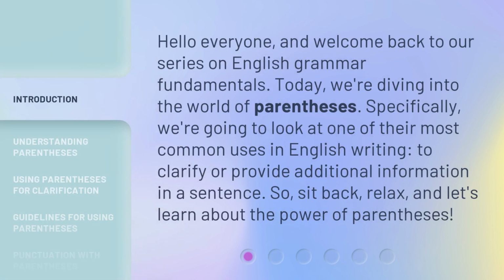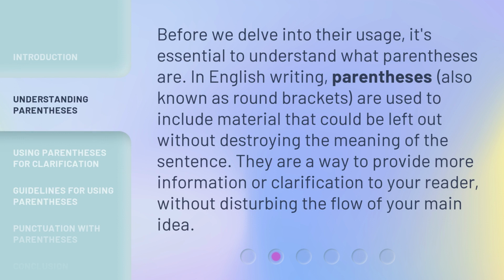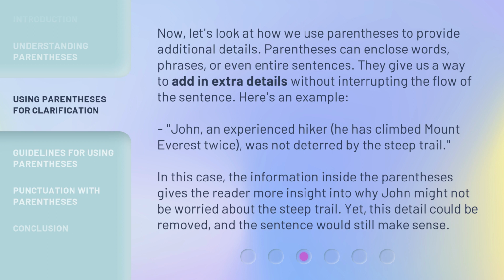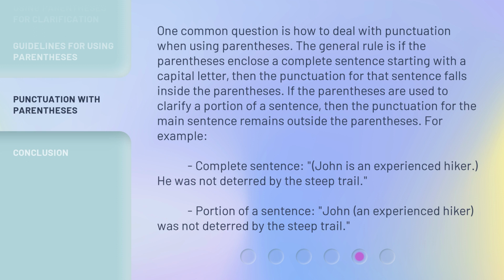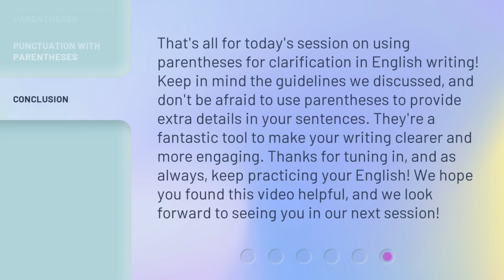Exploring Parentheses: Clarifying Information Made Easy!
Unlocking the Power of Parentheses: Your Guide to Clarifying Information • Discover how parentheses can enhance your writing by providing additional information and clarification. Learn when and how to use parentheses effectively to make your sentences more concise and impactful.

00:00 • Introduction - Exploring Parentheses: Clarifying Information Made Easy!
00:35 • Understanding Parentheses
01:03 • Using Parentheses for Clarification
01:47 • Guidelines for Using Parentheses
02:10 • Punctuation with Parentheses